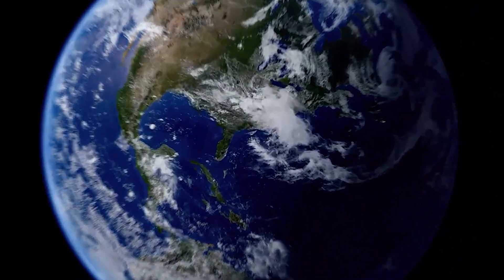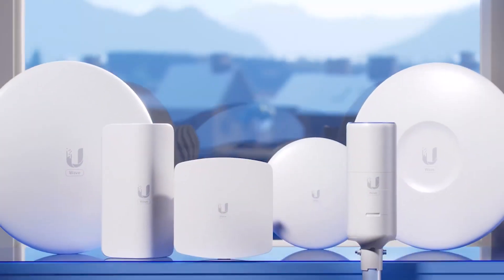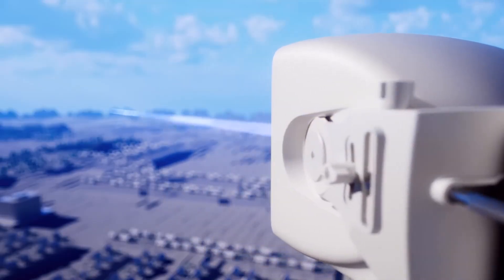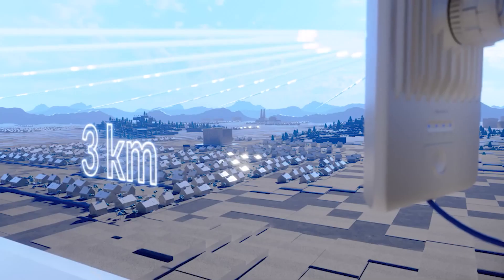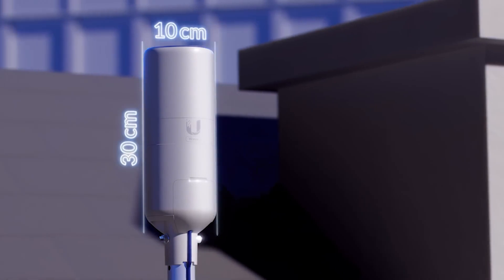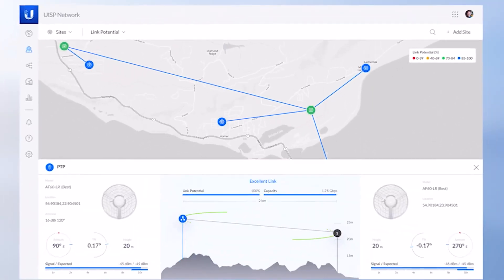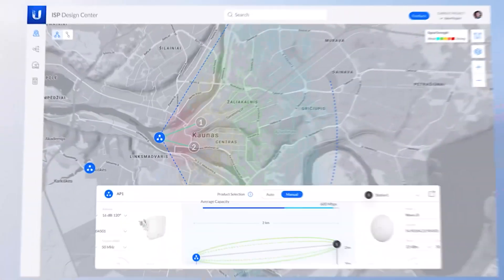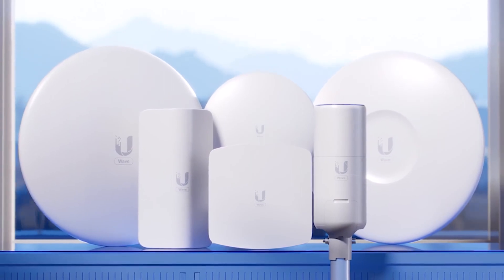Ubiquiti UISP Wave Technology - up to 5.4 Gbps total throughput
The UISP Wave Access Point can connect up to 15 stations and deliver up to 5.4 Gbps total throughput (2.7 Gbps duplex). It is equipped with a high-performance 5 GHz backup radio to ensure uninterrupted connection, as well as a Bluetooth radio to simplify setup in the UISP® Mobile app.

Key Features:

• 5 GHz backup radio
• Supported stations and distances:
• Wave Long-Range: up to 8 km
• Wave Nano: up to 5 km
• WAN Ports: (1) 10G SFP+, (1) 2.5GbE
• Integrated GPS antenna
• Link planning support via the ISP Design Center